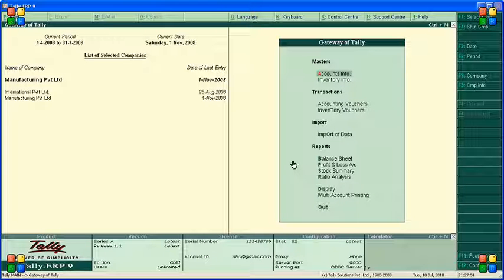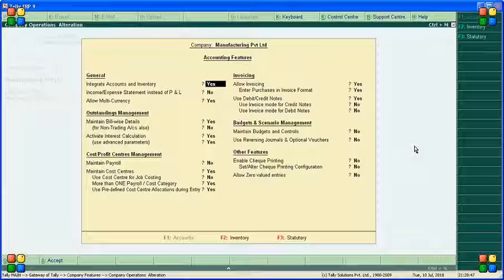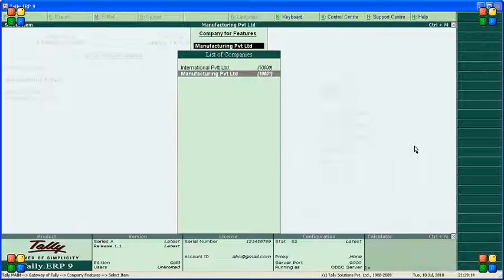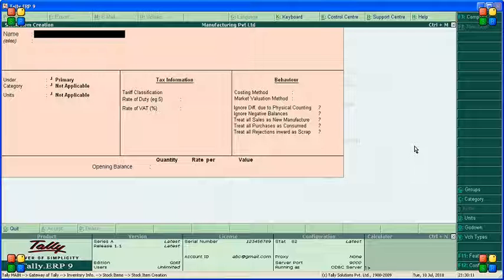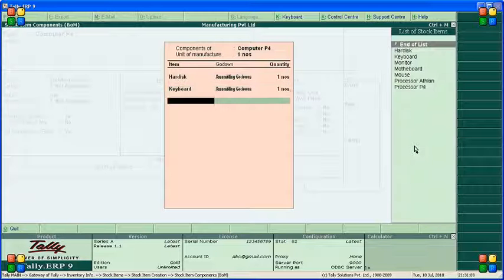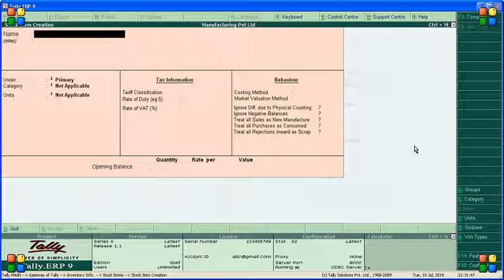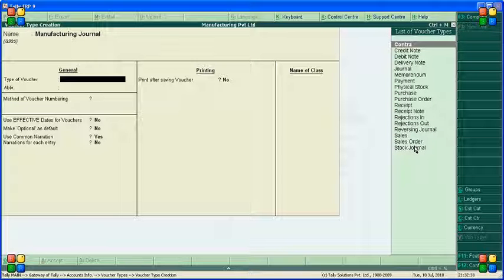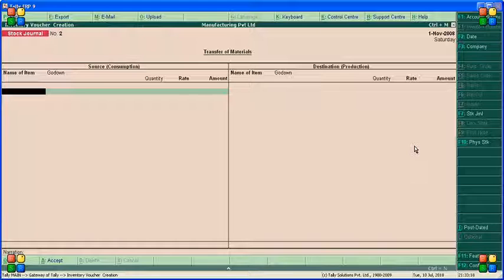Bills of material in tally ERP 9 & prime